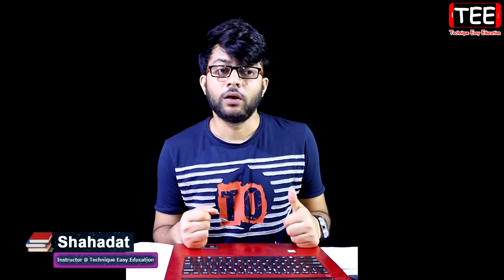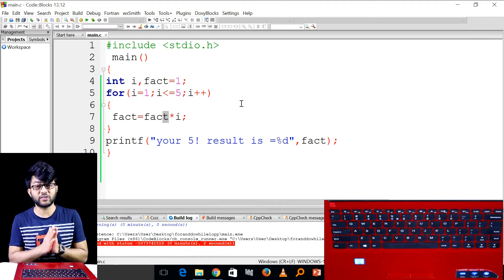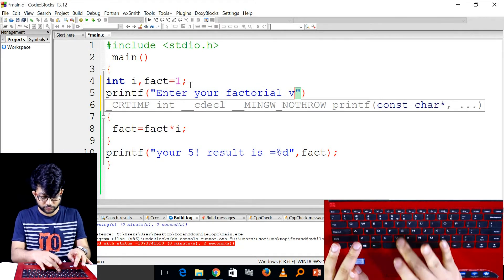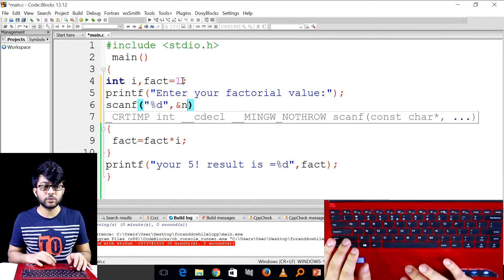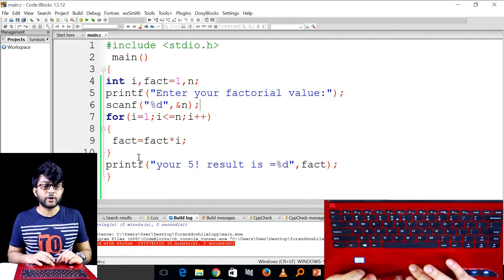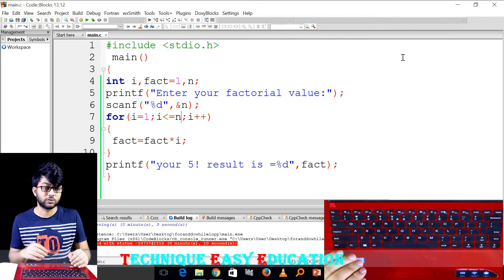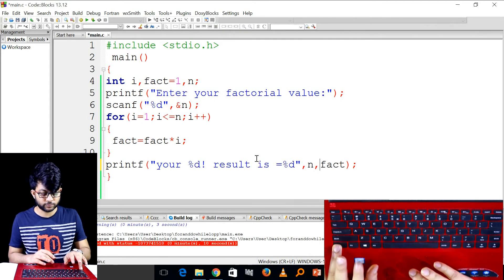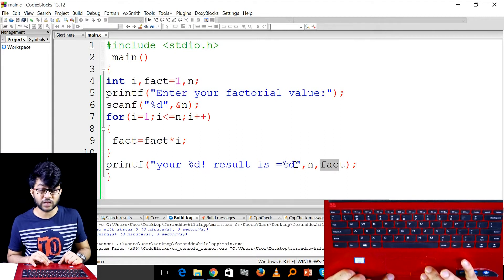For Loop ব্যবহার করে n ফ্যাকটোরিয়াল নির্ণয় করার প্রোগ্রাম || HSC ICT Chapter 5 || Part-153